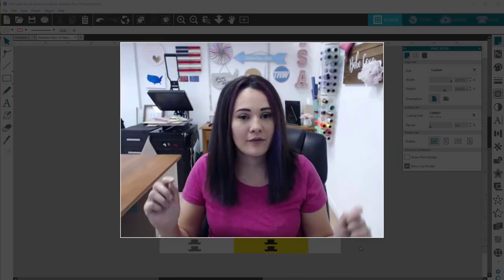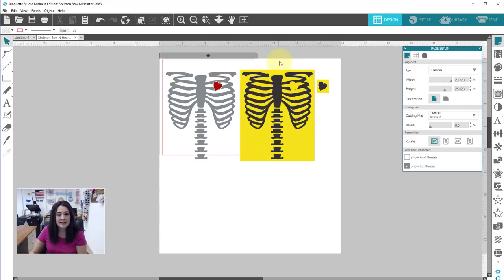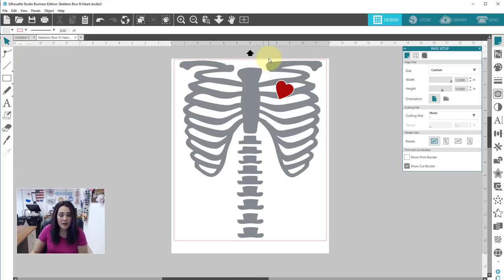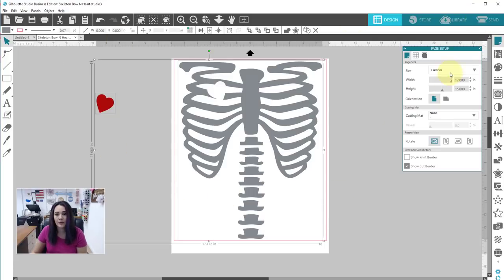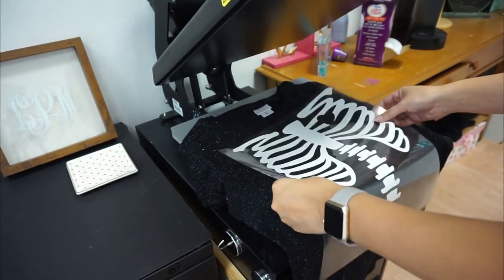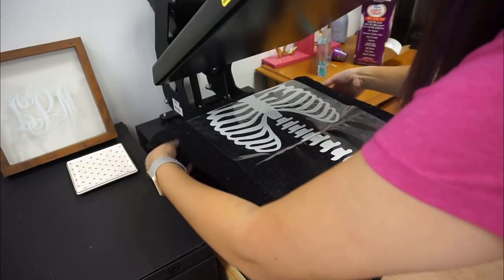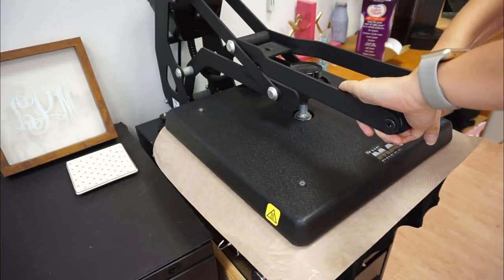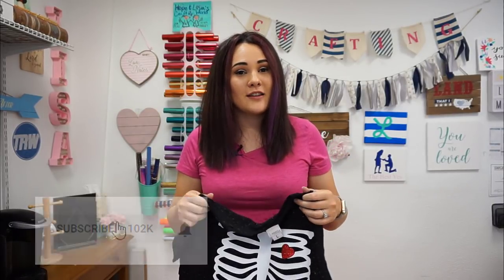Creating an Halloween Skeleton Shirt with Siser Glow in the Dark HTV and the Silhouette CAMEO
We have the coolest Glow in the Dark T-shirt for you to try this Halloween!

WHAT YOU'LL SEE IN THIS VIDEO:
0:00 Intro
0:23 Prepping design
1:17 Page Setup
2:28  Send panel
3:25 Design placement
3:56 First press
4:13 Second press
4:39 Glitter heart press
5:07 Final press
5:28 Final product
5:34 Recap